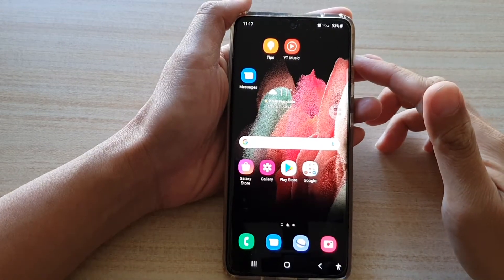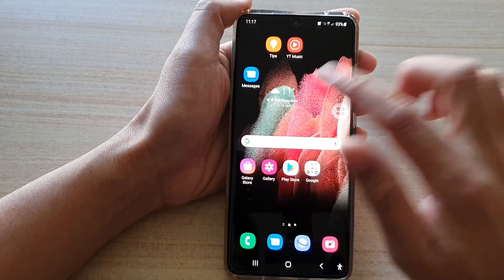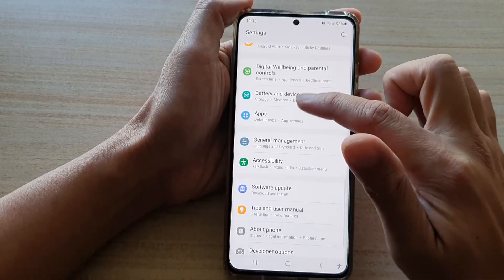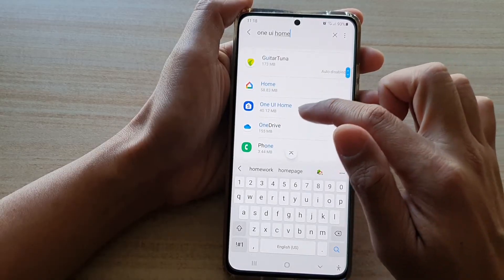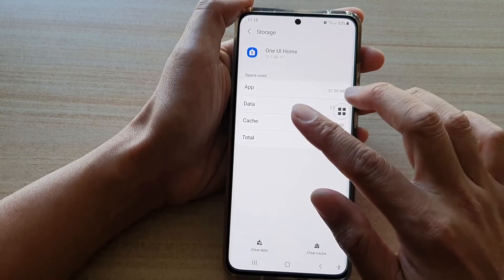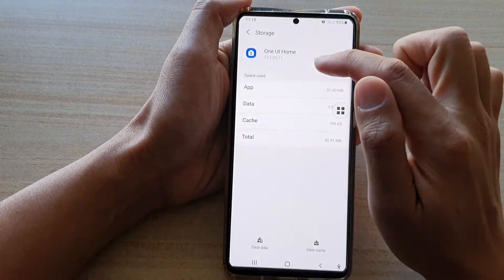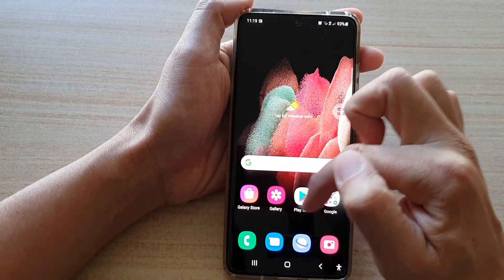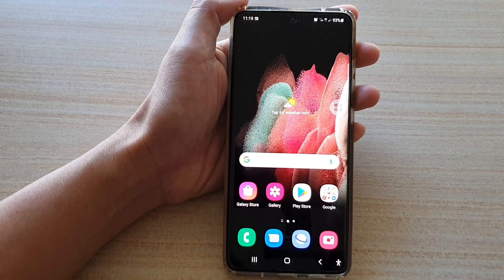Galaxy S21/S21+: How to Reset Home Screen Layout Back to Default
Learn how you can reset the home screen layout back to the default on Galaxy S21/Ultra/Plus.